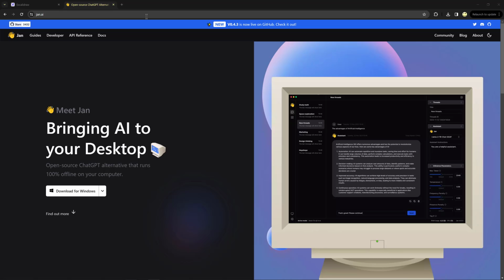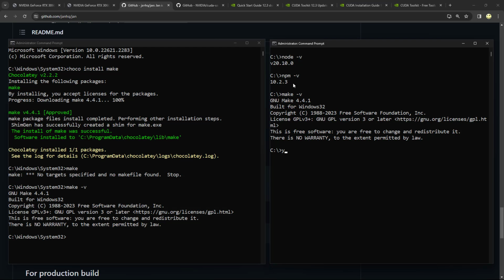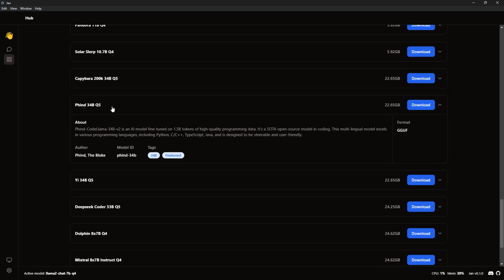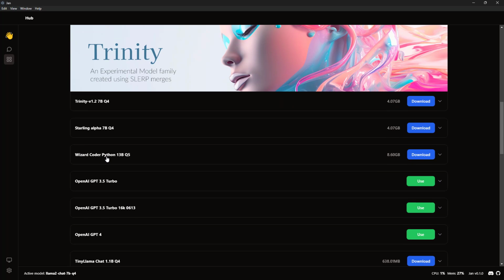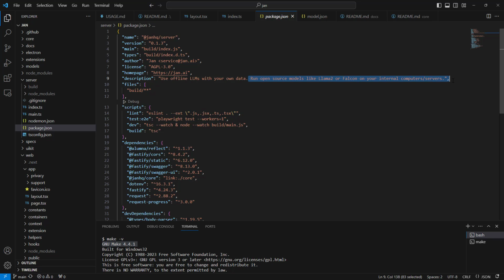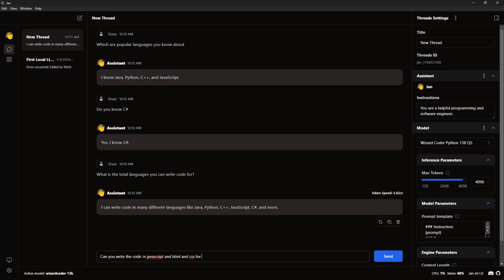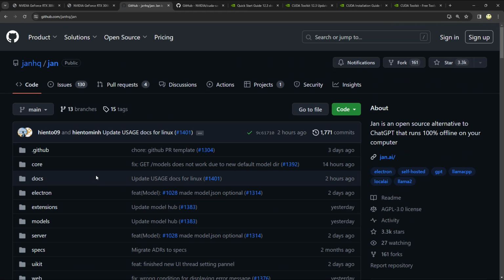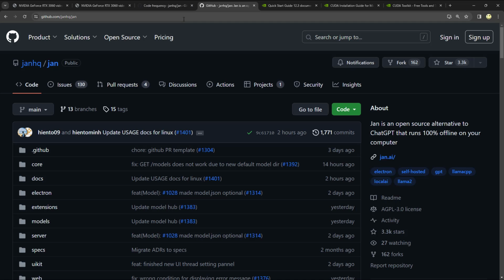Setup Tutorial on Jan.ai. JAN AI: Run open source LLM on local Windows PC. 100% offline LLM and AI.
This is the BEST YET. With Jan.ai, you can bring AI power to your desktop and AI powered applications.  This is new exciting AI product that includes tons of source code for it too. Run LLMs locally. This is a 100% offline ChatGPT alternative.

I will walkthrough details this new exciting AI product and how to set it up on actual computer hardware, how to use it to chat with AI on your private local computer using multiple different LLMs. This is Private GPT.

We use their open source code, MAKE files, CUDA software, Local Large Language models with billions of parameters, and high end video card that handles some of the AI processing.  Run Local LLMs on your own hardware.

This is an open source ChatGPT alternative. To be 100% AI offline mode, and and off the grid. This is local AI on a PC. This is local AI on Windows 11. Install fully working GUI for AI Chat application, and similar to OpenAI in many ways.

You get to run your own ChatPGT-like LLM on your Windows PC.

Timecodes:
00:00 Intro
02:13 Jan.ai Website
05:45 Developer Docs
06:54 Github repo
08:04 Pre-requisites to Install locally
09:15 Clone the repo, "make dev"
09:40 See it running briefly
10:37 Enable GPU Acceleration
11:15 Parameters and more
12:05 The Hub of LLMs to choose
16:27 Asking it Questions
21:10 Config file
21:45 Begin LLM download from Hub
22:22 cmd line work needed
24:44 the Makefile
25:50 Licensing Info
26:34 Start looking at code blocks
27:40 Customize Source Code
28:25 Many LLMs to choose from !!!
29:50 Kind of like ChatGPT
32:30 Change LLM Models
37:45 Show the running Electron
38:33 CUDA setup
40:36 Review Github, Stats, Activity
43:53 CUDA Samples, VS.NET
44:48 Windows 11 Instructions
46:20 CUDA Toolkit
47:50 Close out